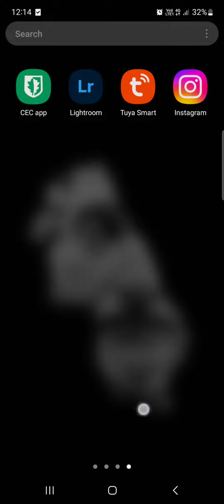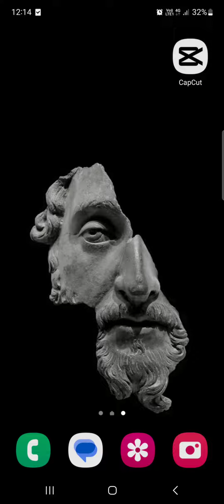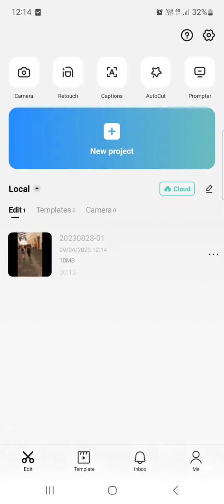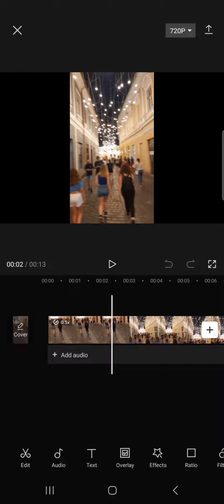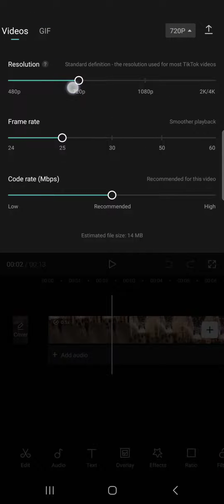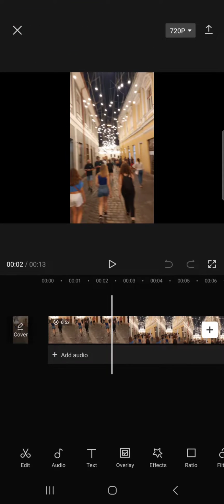How To Set Resolution In CapCut?